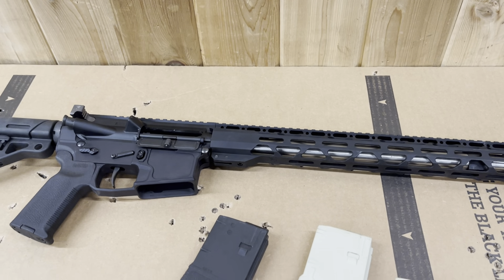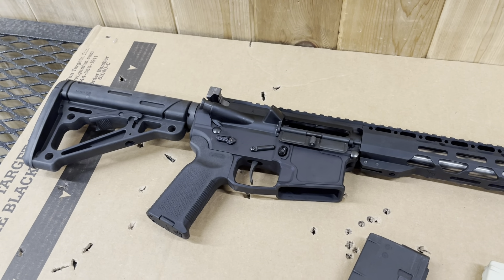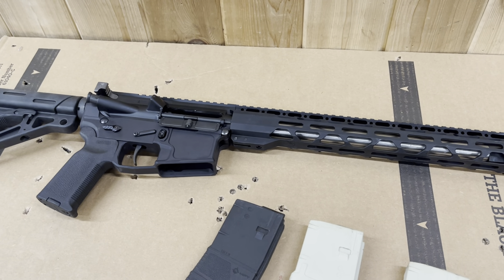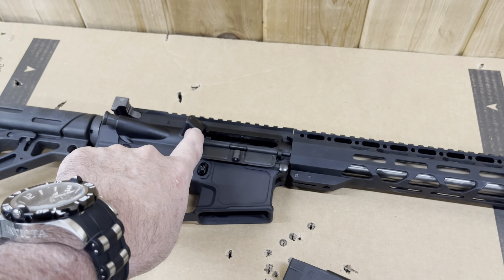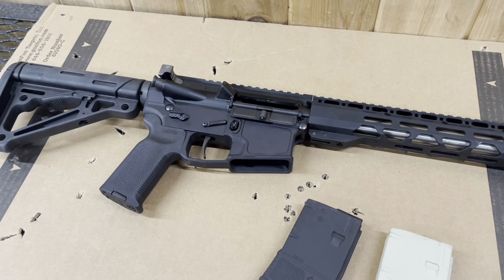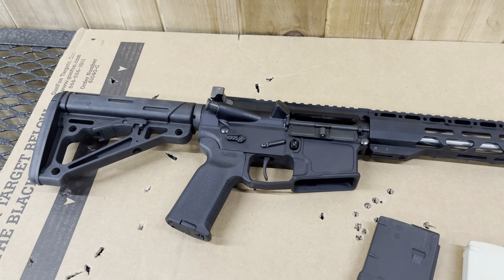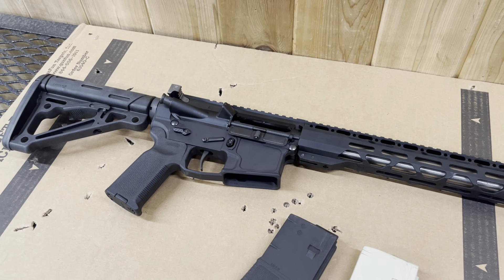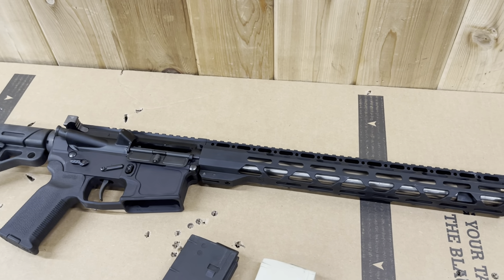New AR-15 SPR 18” Coyote Thunder Stick 🇺🇸